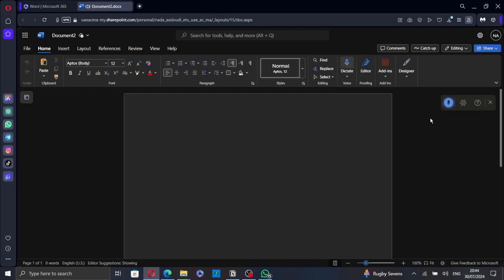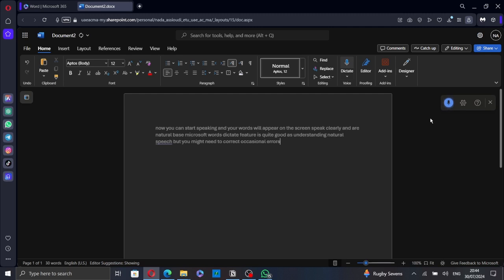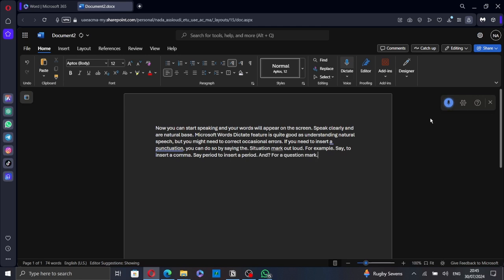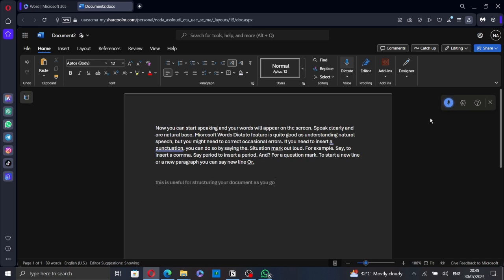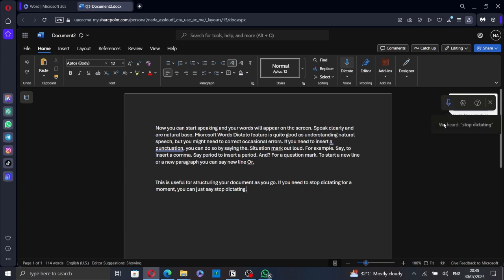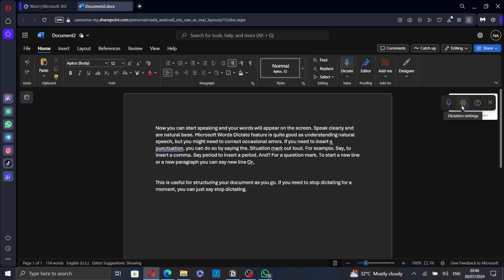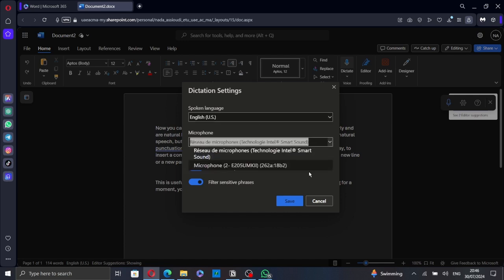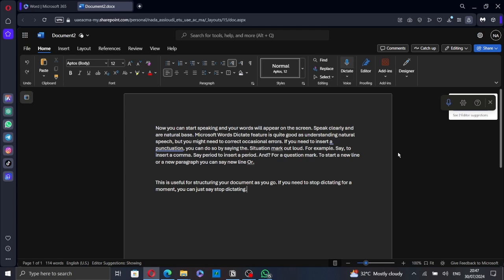How To Use Dictate On Microsoft Word Tutorial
Today we talk about use dictate on microsoft word,how to use dictate on microsoft word,dictate in word,dictate in microsoft word,voice to text